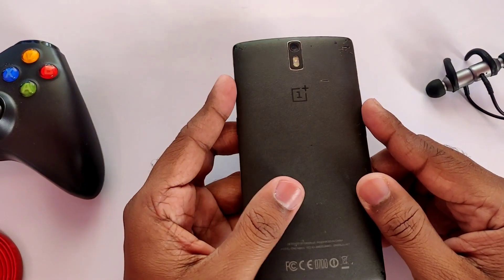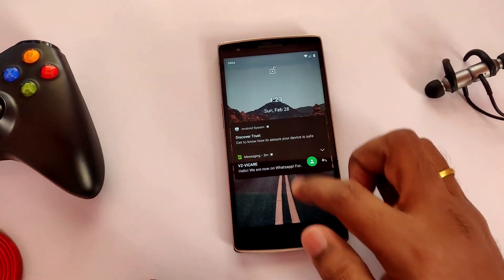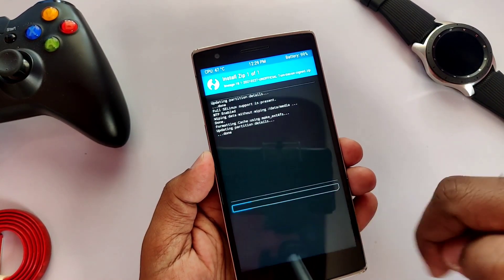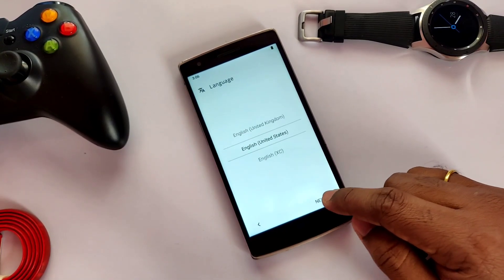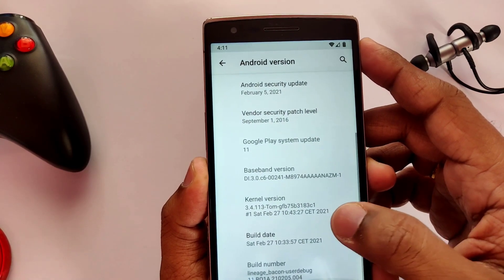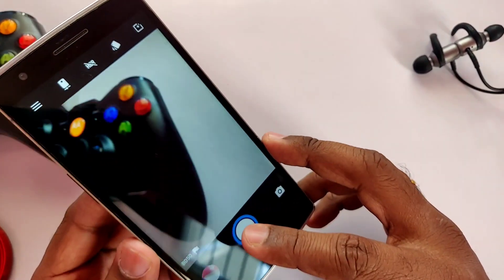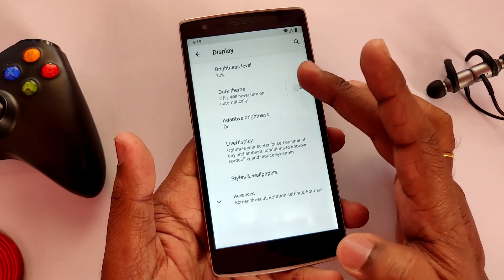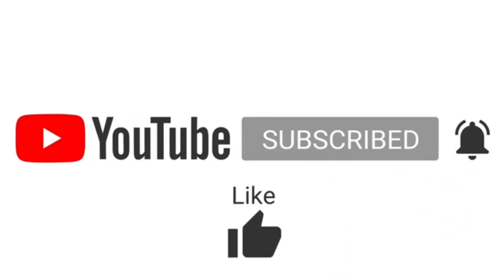Stable Android 11/Android R LineageOS 18.1 Finally For One Plus One Bacon : Cherry On The Top!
; If you want root your device then just flash MAGISK after GAPPS! -